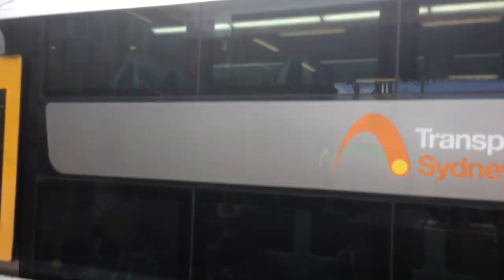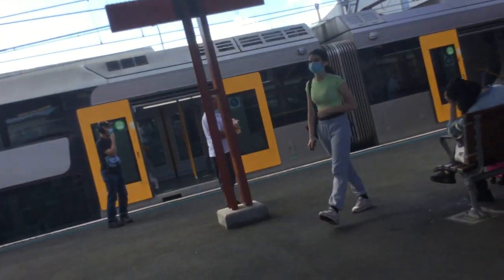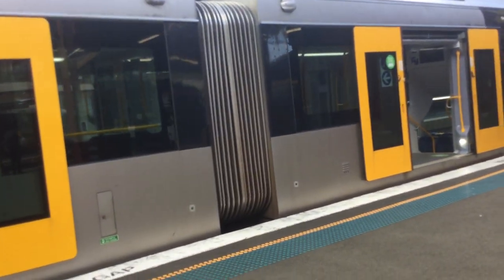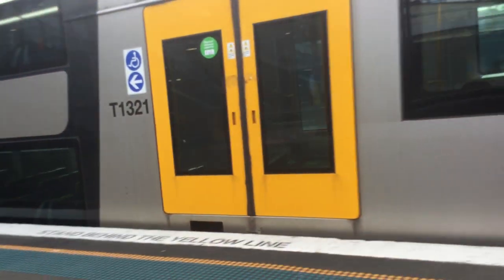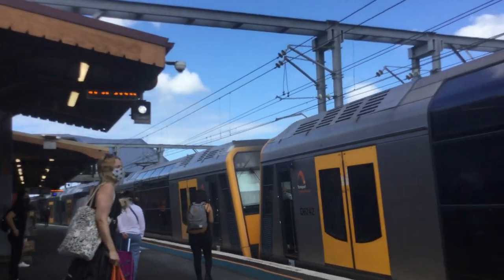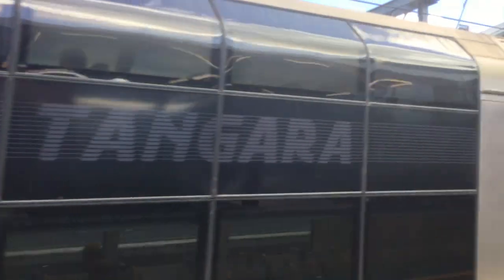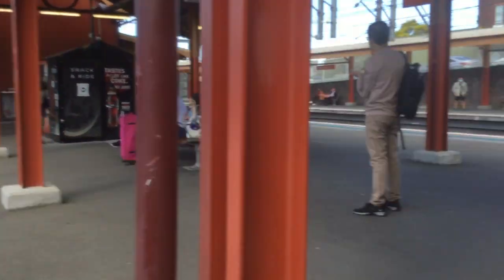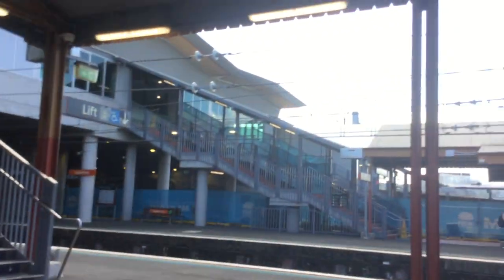vlog 3 sydenham